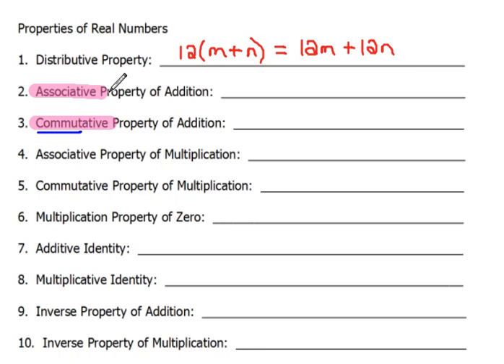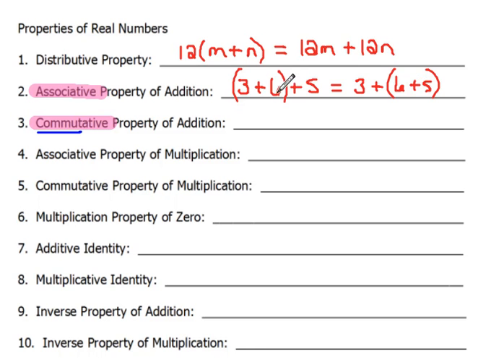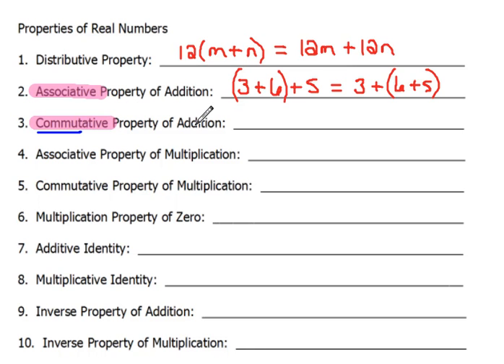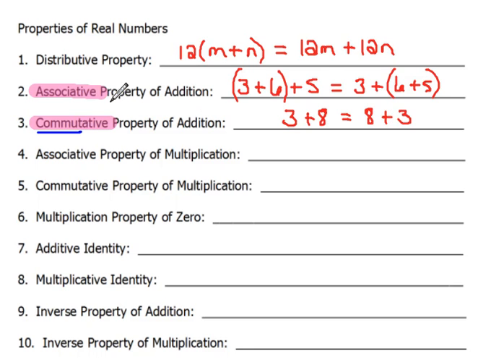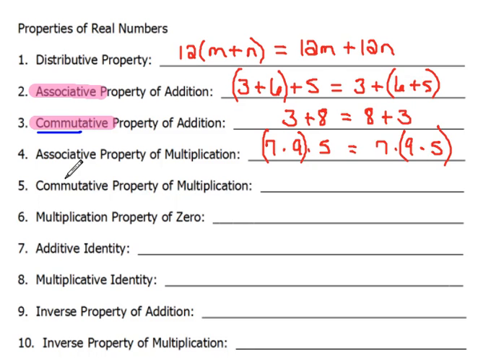Properties of Real Numbers R.3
A quick review of properties of real numbers.